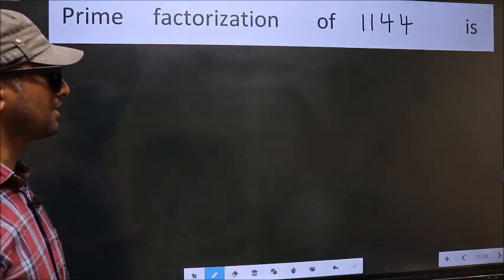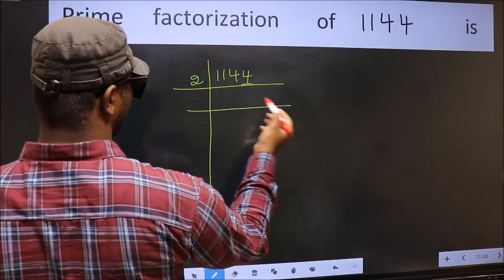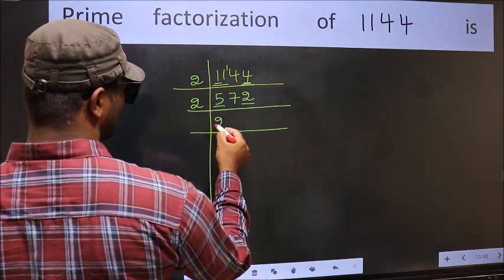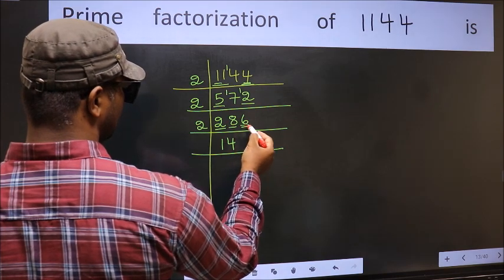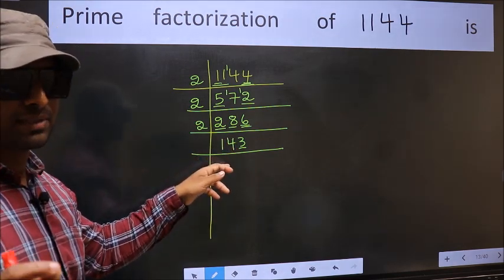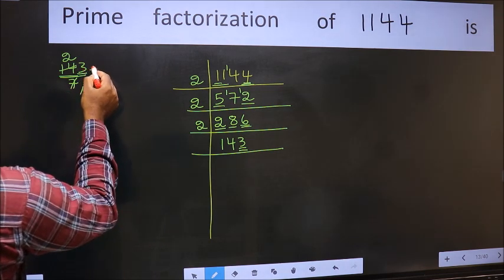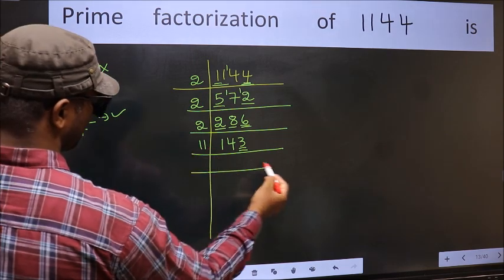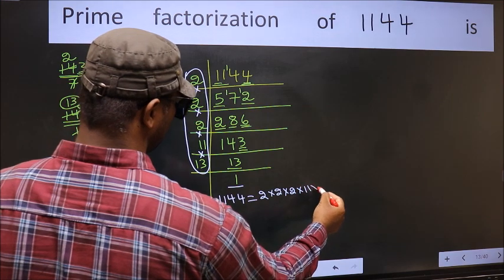PRIME FACTORISATION OF 1144